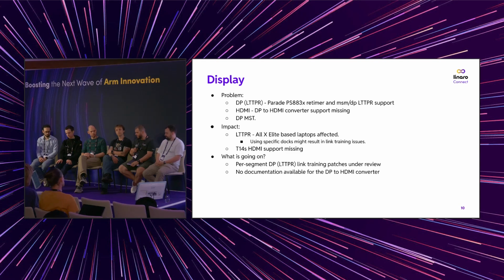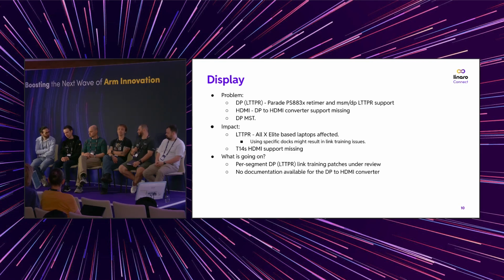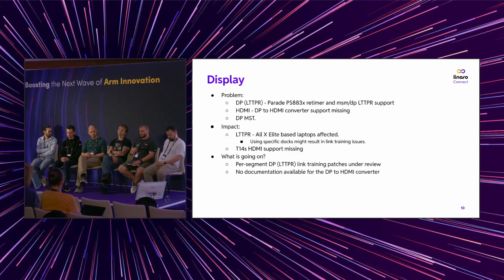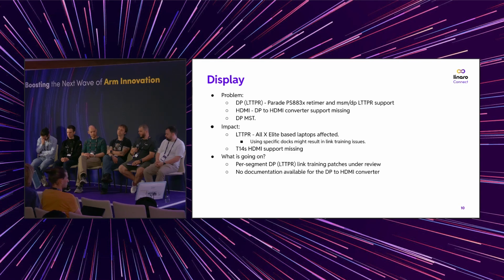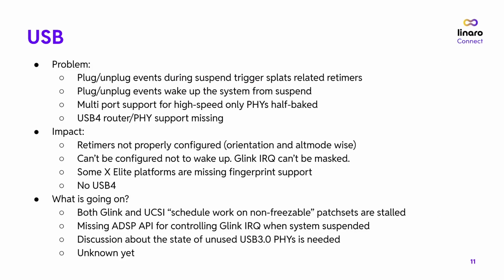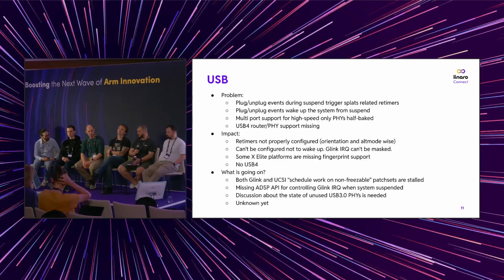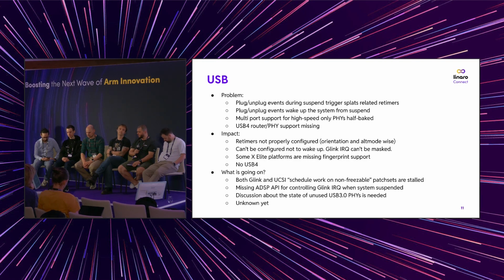LIS25 144 ARM64 compute Laptops BoF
This BoF aims at
- talking about the issues around the arm64 laptops and the ecosystem around it.
- discuss issues around booting to end-to-end use cases.
- update on what is cooking in parallel.

High level topics for discussion are:
- Boot and DTB handling.
- Distros, what are we missing
- Hw vendors, how good is reverse engineering working?
- Features.
- Power
- Gaming, X86 Emulation.
- Video Conferencing.
 - Video playback.
- Audio.
- AI
- Security.
- Camera.